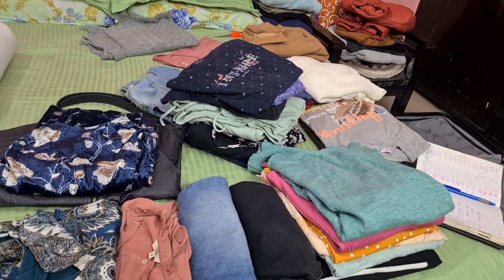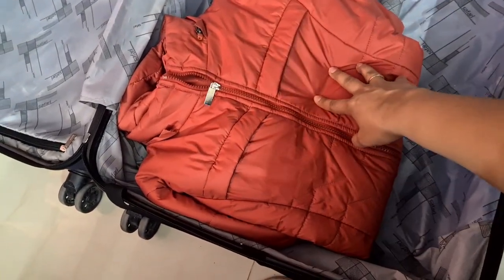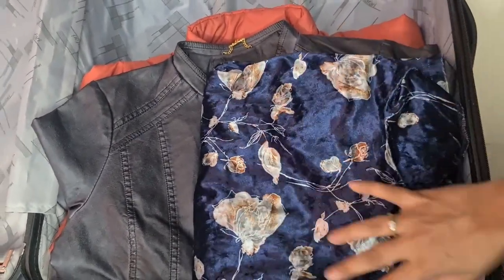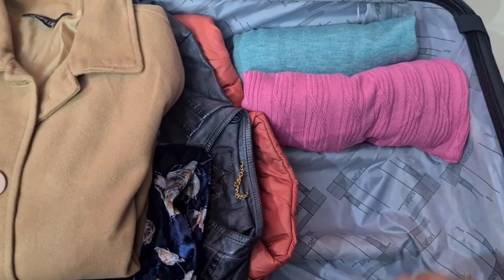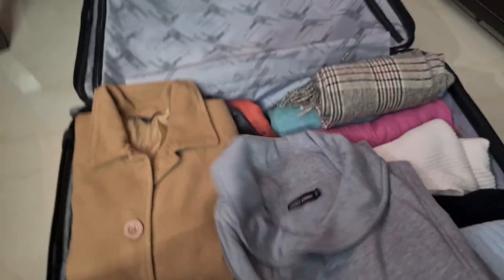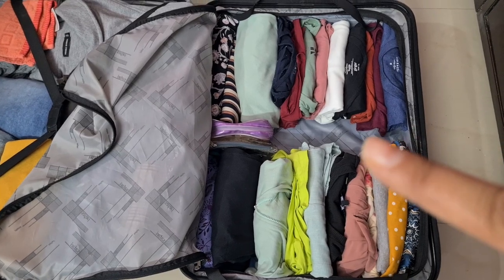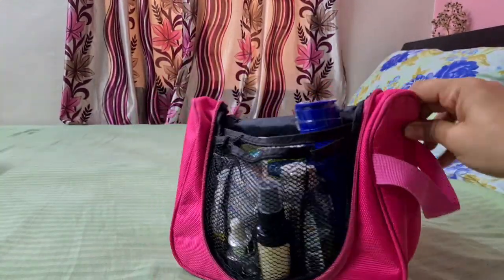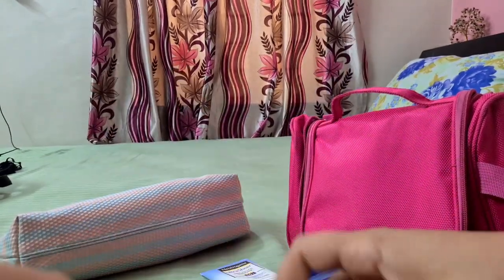Packing for Manali Trip | What to pack for Manali in April | Winter Travel Wear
Hi guys,

This video is all about how to pack for manali like what all things are important to keep for manali. In This video i will cover all the clothing items, Makeup & Skincare which is essential to carry in Manali.

I hope you enjoy this video and it become easy for you to decide what to keep and what not.

Vishakha Vashistha

Manali Trip Vlog 1-

Tourist Places in Manali, local Sightseeing like Hidimba devi temple, Buddhist Monastery, club house etc -